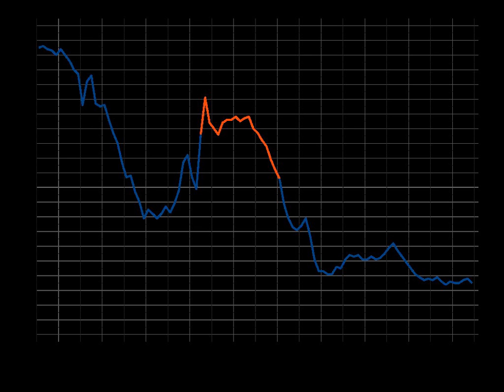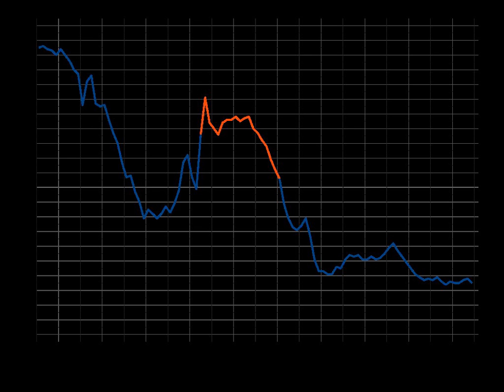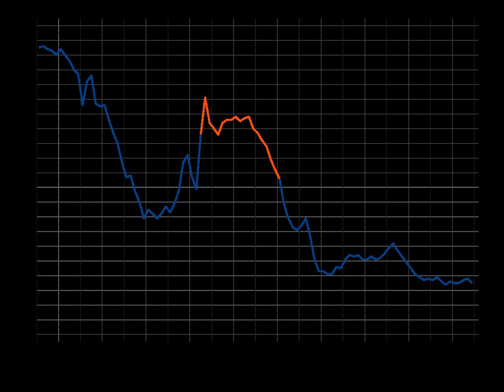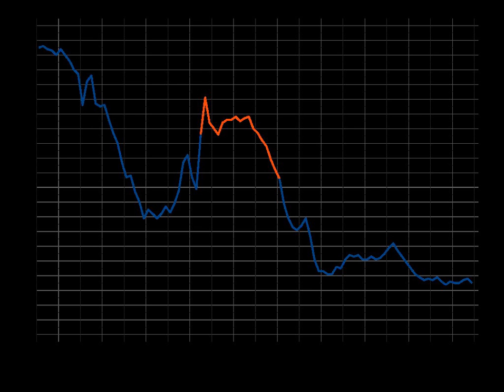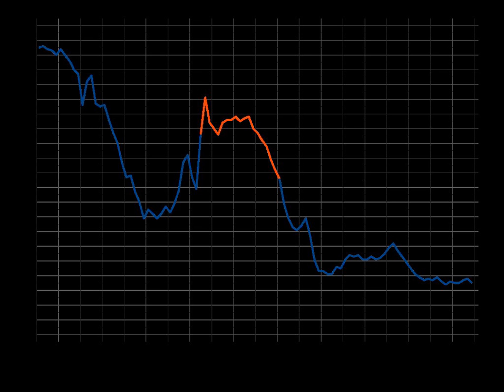Post–World War II baby boom | Wikipedia audio article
00:01:10 1 Causes
00:06:04 2 By region
00:06:14 2.1 North America
00:08:52 2.2 Australia and New Zealand
00:09:24 2.3 British Isles
00:10:21 2.4 Western Europe
00:10:57 2.5 Southern Europe
00:11:20 2.6 Eastern Europe
00:11:39 2.7 Nordic countries
00:11:59 2.8 Asia and Africa
00:12:29 2.9 Latin America
00:13:03 3 See also
00:13:23 4 Bibliography

- Socrates

SUMMARY
The middle of the 20th century was marked by a significant and persistent increase in fertility rates in many countries of the world, especially in the West, resulting in the famous baby boomer generation. Although the baby boom traditionally considered to be the post-war phenomenon started immediately after World War II, some demographers place it earlier, at the increase of births during the war or in the late 1930s.
The boom coincided with the marriage boom, a significant increase in nuptiality. The increase in fertility was driven primarily by decrease in childlessness and increase in parity progression to a second child. In most of the Western countries, progression to a third child and beyond declined which, coupled with aforementioned increase in transition to first and second child, resulted in higher homogeneity in family sizes. The baby boom was most prominent among educated and economically active women.The baby boom ended with the significant decline in fertility in 1960s and 1970s which was later called by demographers the baby-bust.